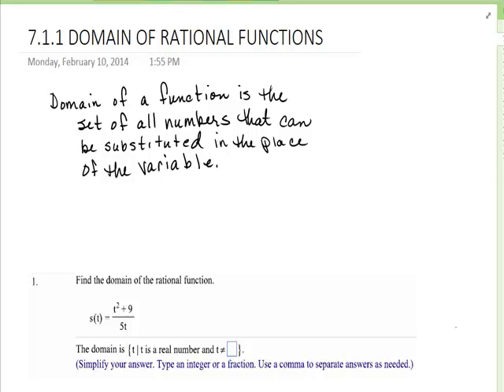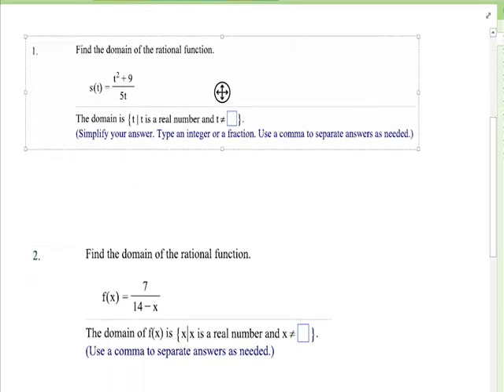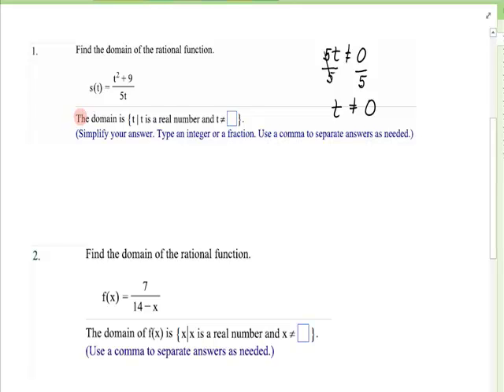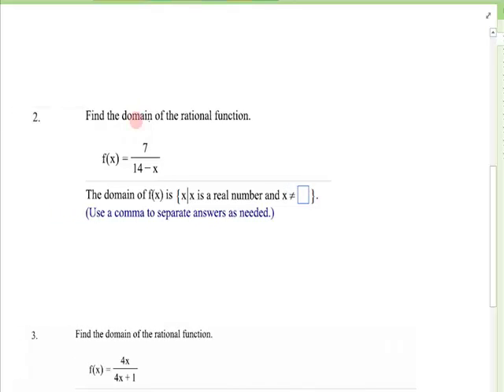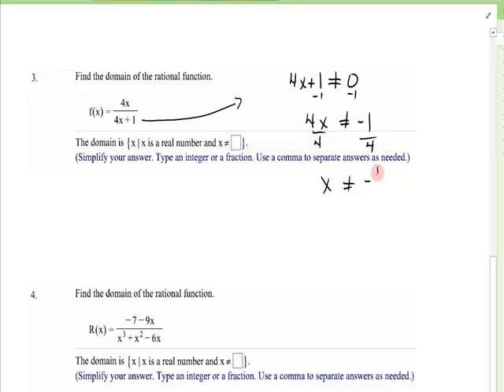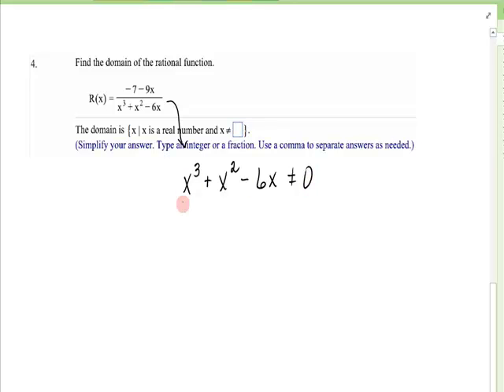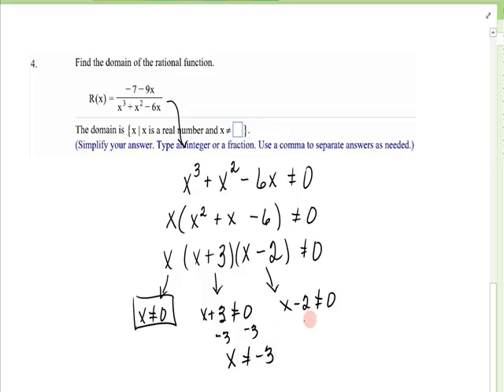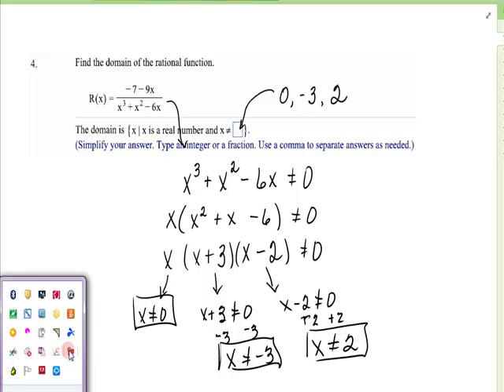m7u2 7 1 1